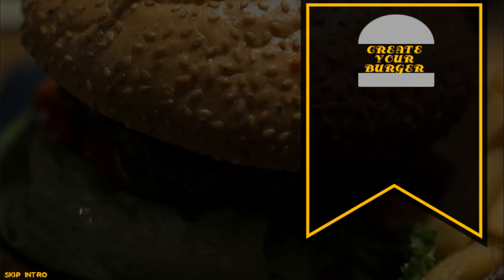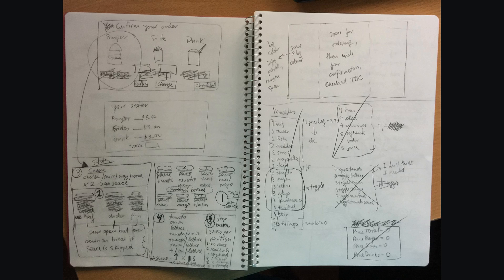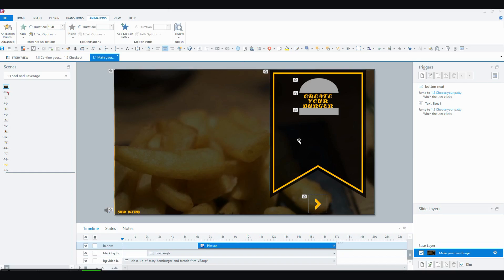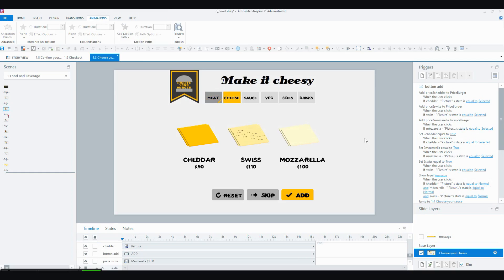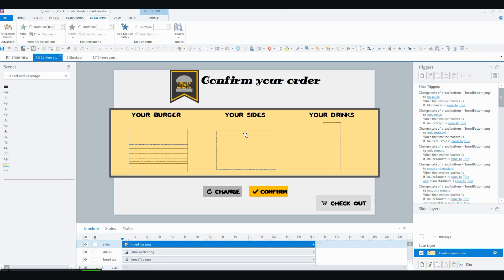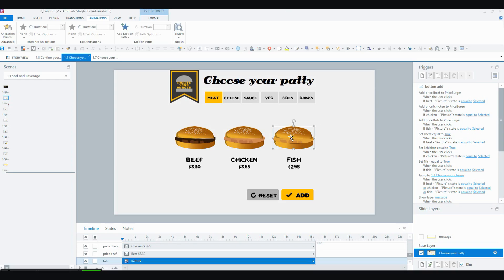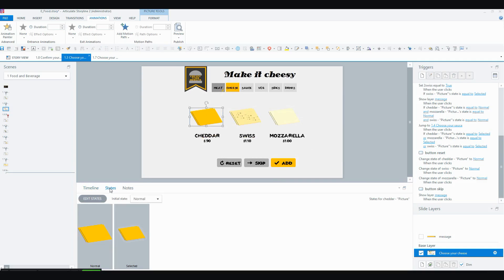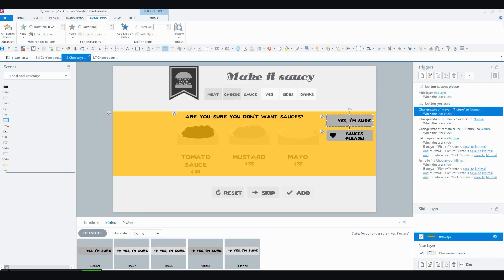Create your burger with Storyline 2 - Part 1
This video is the first of two on how to create a meal ordering system in Storyline 2.

The user gets to choose what to put in their burger as well as sides and drinks and is then showed their order and asked to pay! (not really :)

This video shows how to set up the Storyline file and Part 2 shows how to make it all work!